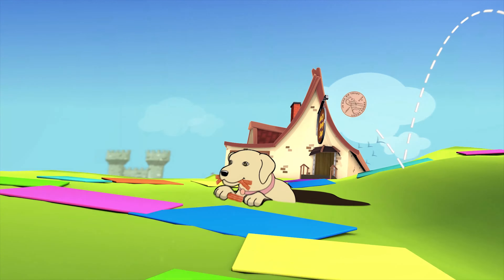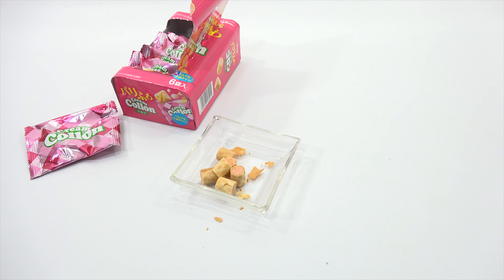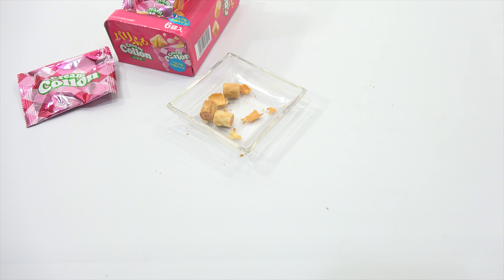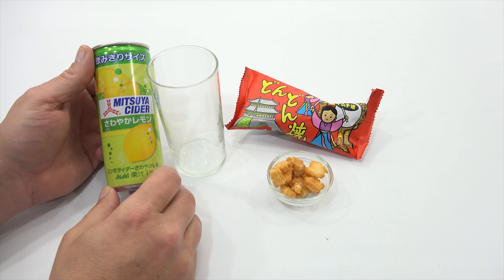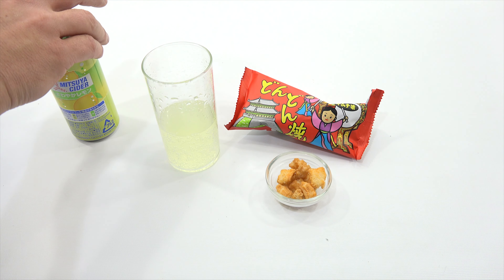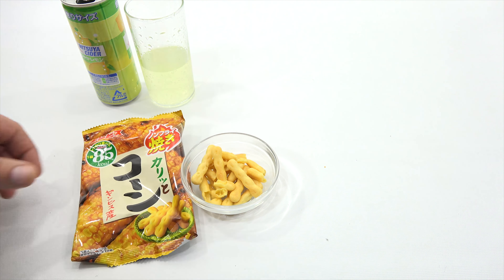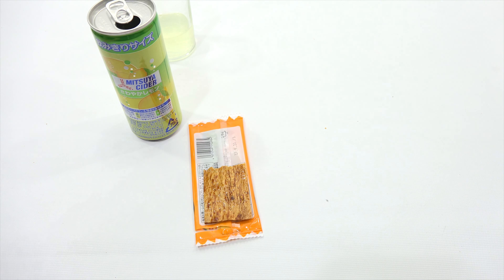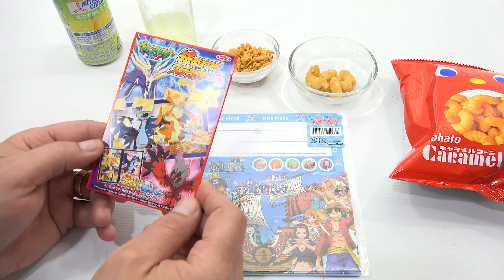Subscription Box Review - Candy & Snacks! Japan Crate Monthly Box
Item provided by Japan Crate for review

I really like the combination Japanese snacks, drinks and mini candy maker kits you get with the Japan Crate boxes.  Each box has plenty of snack items to enjoy.  Some push the flavor envelope a little, but most will fit in to many different taste preferences.  I think I will be stopping this box for the next few months so I can take a break from eating all of the tasty treats!

LPS-Dave
Later!

Cream Collon Strawberry
Fugashi
Umai Ring Cheese
Meigum Gaburicho Cola
Dondon Yaki Kimchi
Shimi Chocolate Corn
Petit Pastel DIY colorful Chocolate Snack Kit
Hello Kitty Choco Marshmallow
6-Piece Crispy Corn
Wasabi Nori Tarou
Mitsuya Cider Refreshing Lemon
Takoyaki Tei
Don Taro
Roll Cake Strawberry Cream
Pokeman Sticker Gum